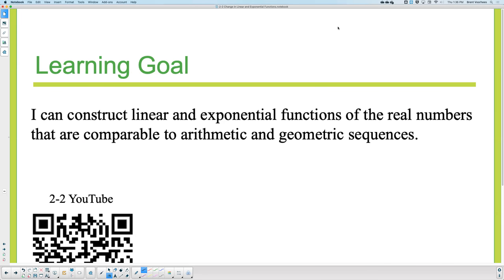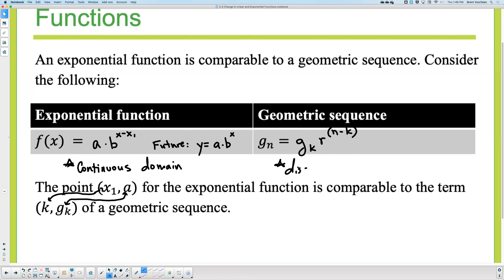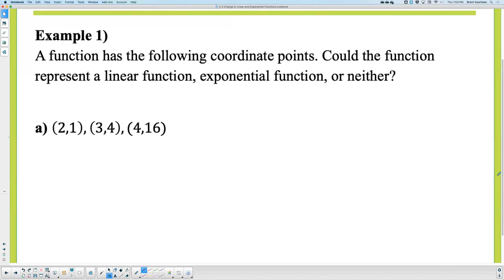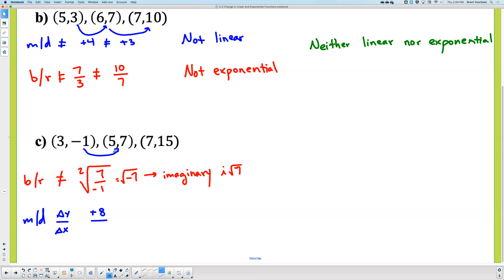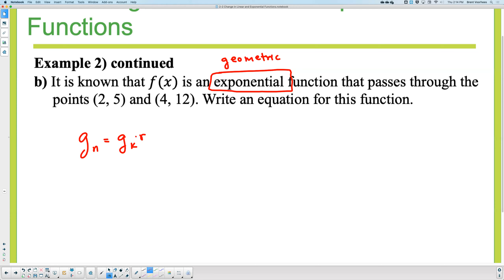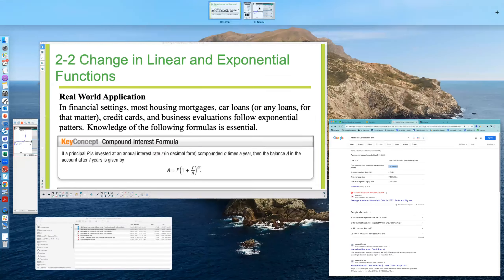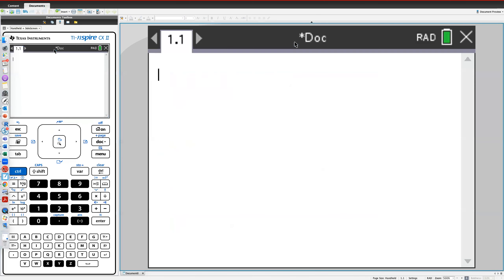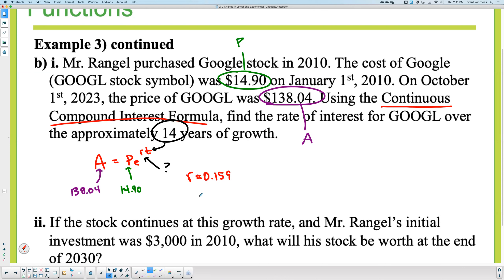2-2 Change in Linear and Exponential Functions